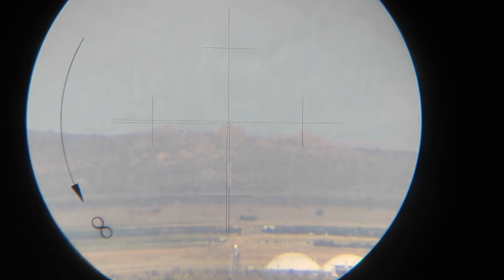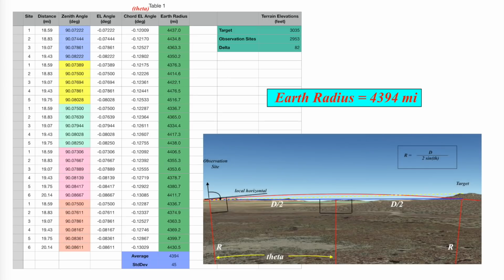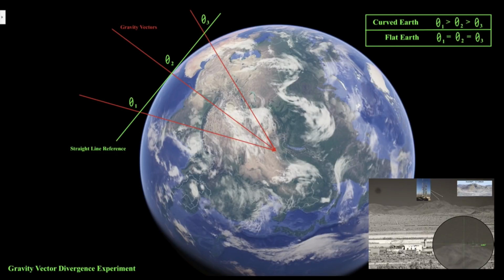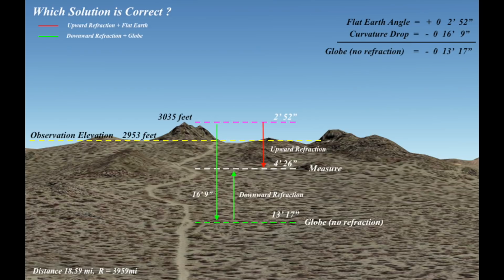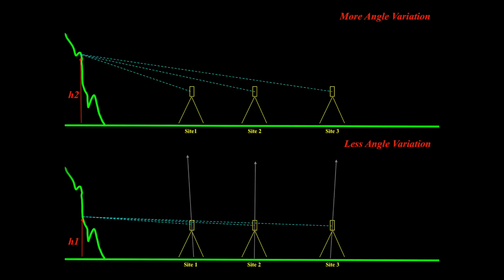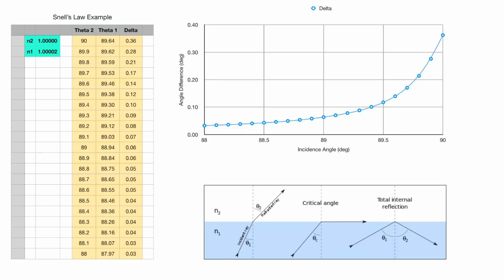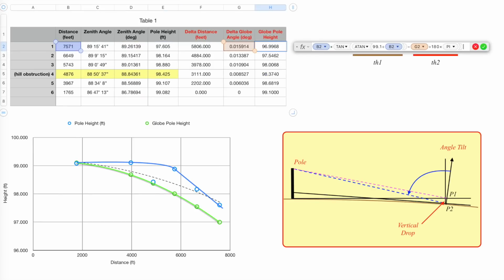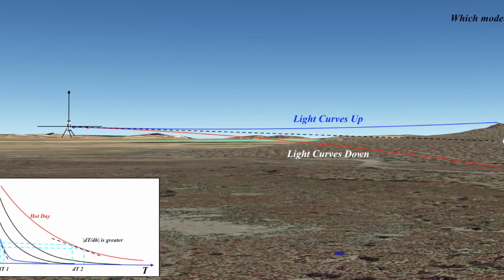How I measured the Radius of the Earth.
Using a Theodolite, the radius of the earth is calculated from observed data gathered on multiple days in different temperatures and the results are very fascinating.  Are our assumptions about refraction wrong?

(re-uploaded video with spelling, and calculation correction, and some bonus material.)